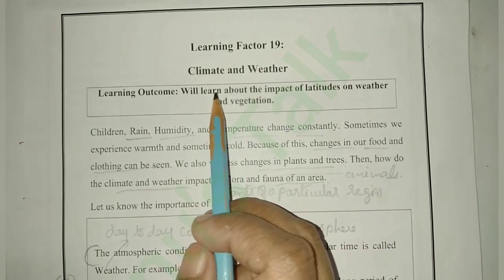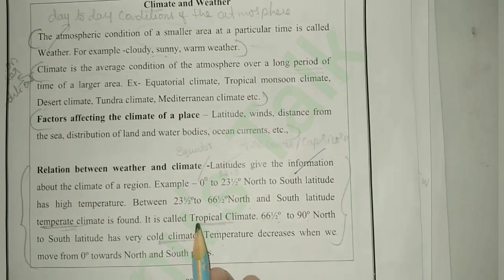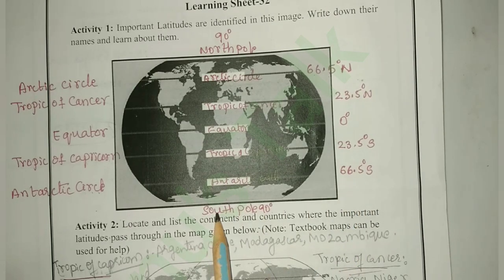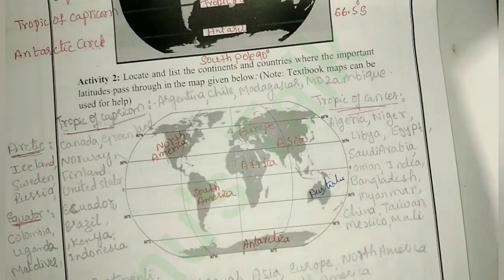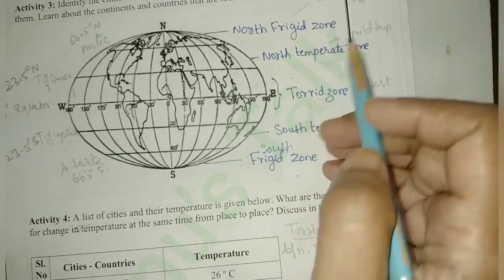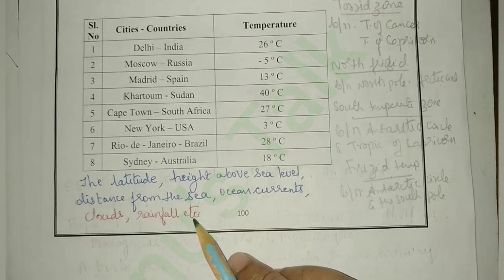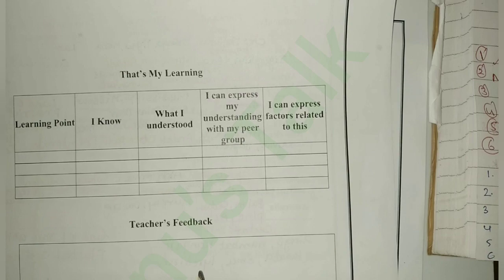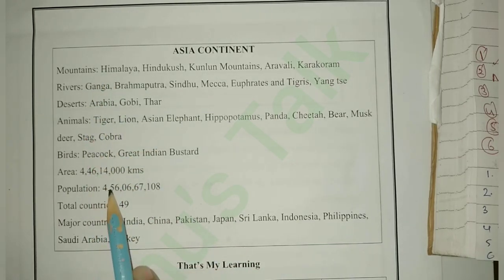7thstd Learning Factor 19,20 Learning sheets 32,33 Social English medium Activities answers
This video is about learning sheet activities answers for  class 7 learning Factors 29,20 learning sheets 32,33 English medium

List of playlist available @ Dhanu's Talk

Dhanu's Talk❤️